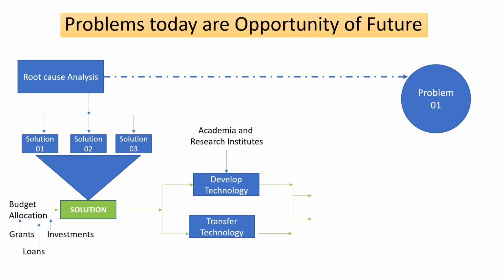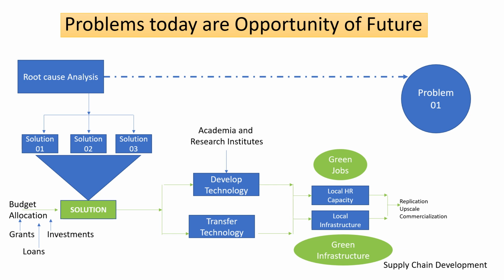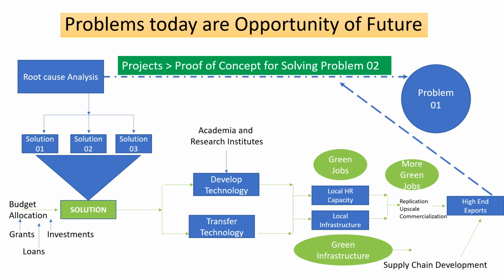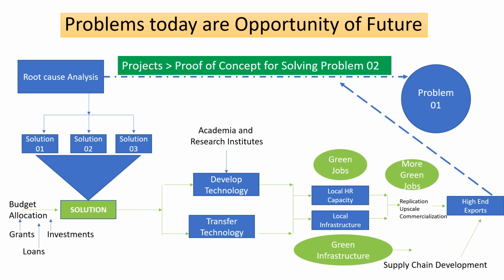Making Climate Action Sustainable: SMART Approach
The video explains the strategy for sustainably solving the environmental problems for businesses and transforming it into an impactful projects which generate revenue streams, green jobs and develop green infrastructure. Making Problem Solving Sustainable is one of the key strategy for future. This is based on 19 years of experience of a professional working in development cooperation sector. It can be used to replace the grey products with green products and can make it sustainable.